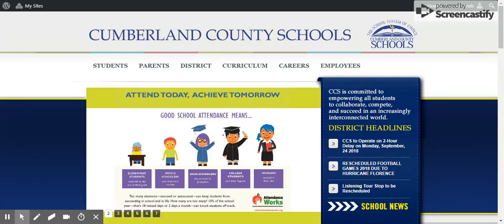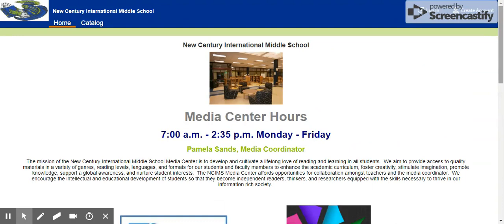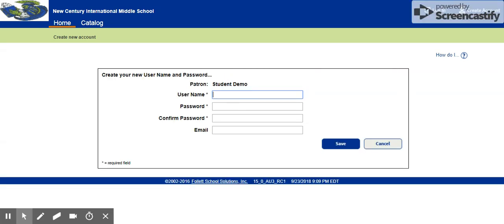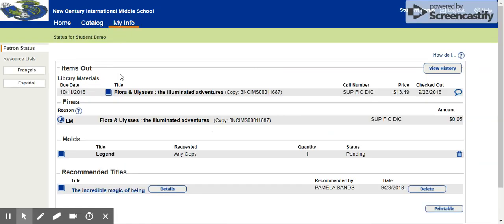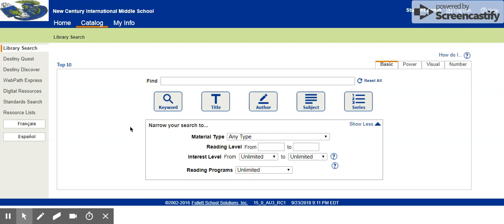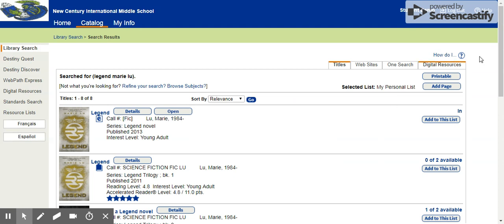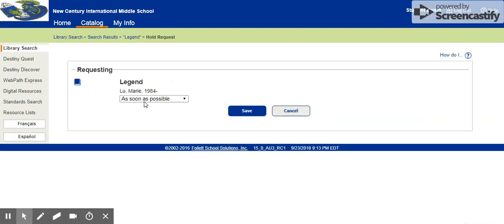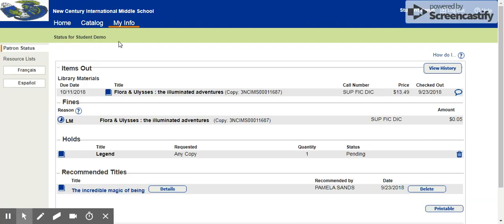Creating Accounts and Using Destiny